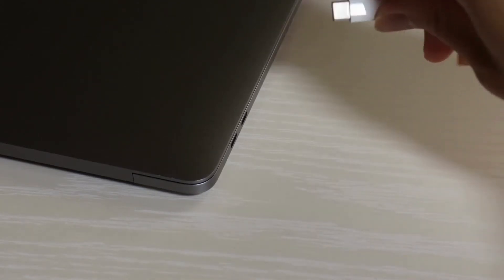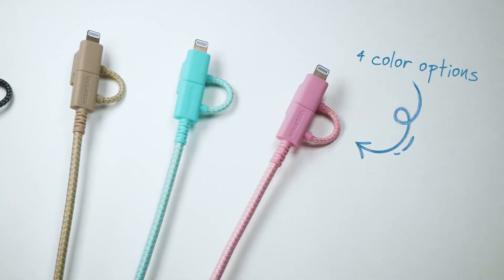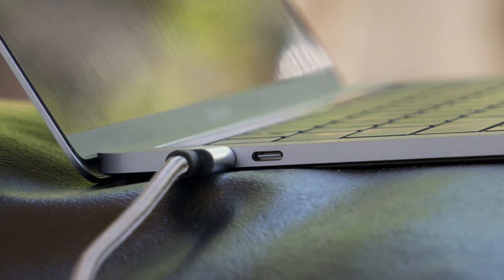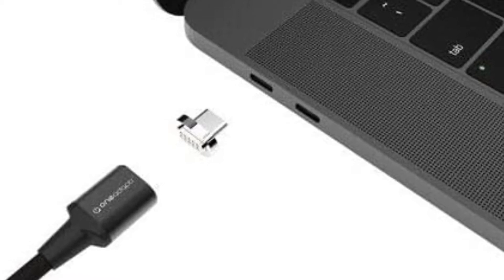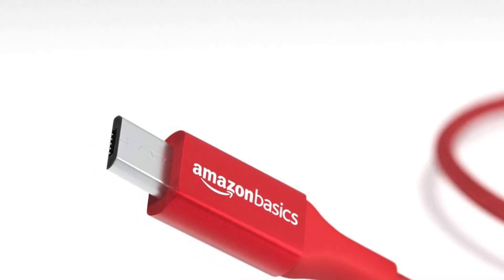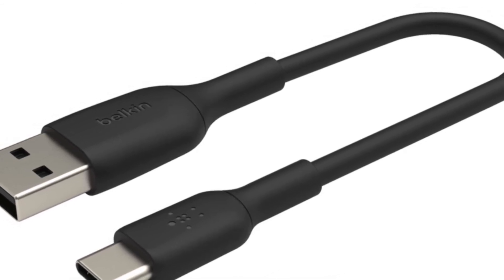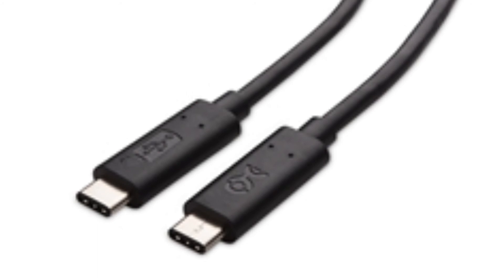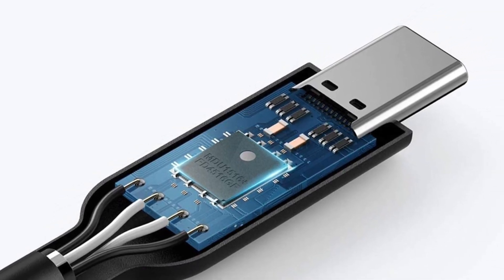8 Best USB-C Cables for Your Phone, Tablet, or Laptop in 2023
Best USB-C Cables we listed in this video:
1. Anker Powerline II (USB 3.1 Gen 2): Best Overall USB-C to USB-C Cable.

2. Cable Matters USB C to USB C: Best Budget USB-C to USB-C for Charging.

3. Belkin Boost Charge USB-C: Best USB-A to USB-C Cable.

4. Amazon Basics USB-C to MicroUSB: Best USB-C to MicroUSB Cable.

5. OneAdaptr Evri Magnetic Tip USB-C to USB-C: A Kid-Proof Cable.

6. Fuse Chicken Armour Charge: Most Durable USB-C Cable.

7. Anker New Nylon USB-C to USB-C: Best Long USB-C Cable.

8. Smartish Crown Joule 3-in-1 Cable: Best Multi-Connector Cable.

We have just laid out the 8 Best USB-C Cables. In the 8th place is the Smartish 3-in-1 Universal Fabric Wrapped 6ft Charging Cable - Crown Joule [Micro USB - Lightning - USB-C Adapters] Apple MFi Certified for iPhone/iPad/Airpods & Android Phones. In the 7th place is the Anker USB C Cable 100W 10ft, New Nylon USB C to USB C Cable 2.0, Type C Charging Cable Fast Charge for MacBook Pro 2020, iPad Pro 2020, iPad Air 4, Galaxy S20, Pixel, Switch, LG, and More. In the 6th place is the Fuse Chicken Armour Charge C2 Type-C to C Cable, 2 Meter. In the 5th place is the OneAdaptr EVRI Tripsafe 1m (3.3 ft.) USB-C Cable with Magnetic Tip. In the 4th place is the Amazon Basics Double Braided Nylon USB Type-C to Micro-B 2.0 Male Charger Cable | 1 foot, Silver. In the 3rd place is Belkin USB-C Cable (Boost Charge USB-C to USB Cable, USB Type-C Cable for Note10, S10, Pixel 4, iPad Pro, Nintendo Switch and more), 3ft/1m. In the 2nd Place is the [USB-IF Certified] Cable Matters USB C to USB C Charging Cable 6.6 ft (USB C Charge Cable, USB C Power Cable, USB-C Charger Cable) with 100W Power Delivery in White (USB 2.0 Speed). In the 1st Place is the Anker Powerline II USB-C to USB-C 3.1 Gen 2 Cable (3ft) with Power Delivery, for Apple MacBook, Huawei Matebook, iPad Pro 2020, Chromebook, Pixel, Switch, and More Type-C Devices/Laptops.